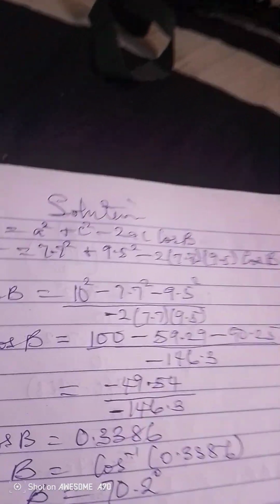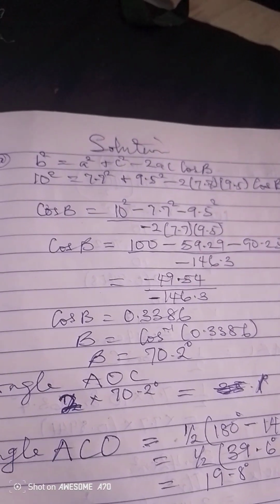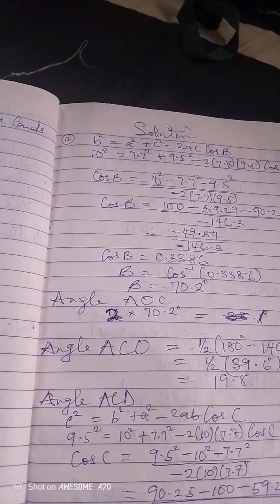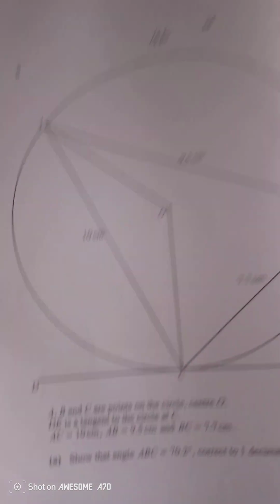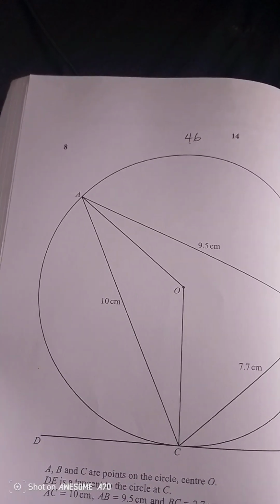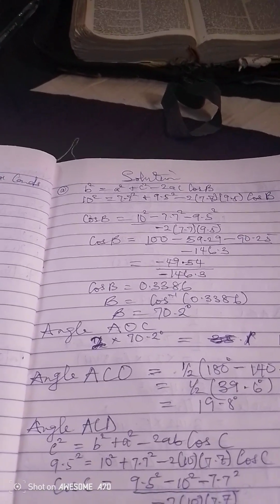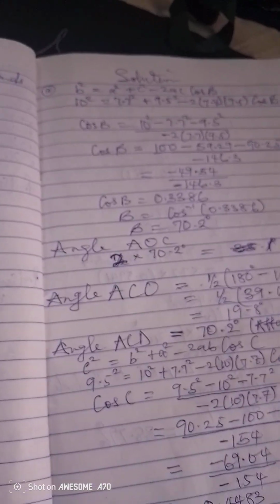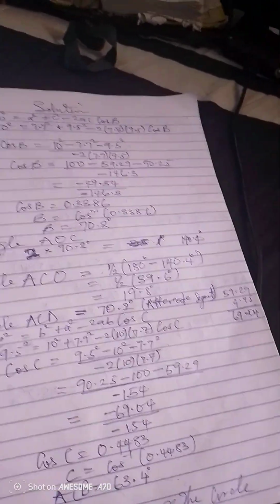June 12, 2026